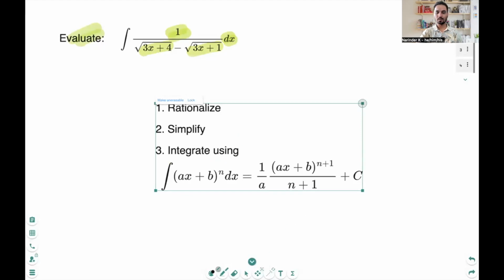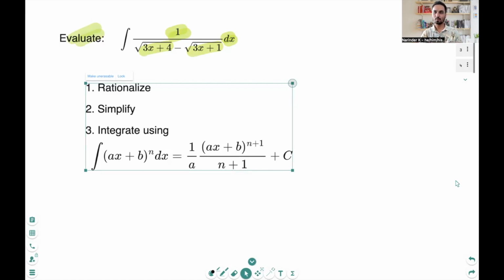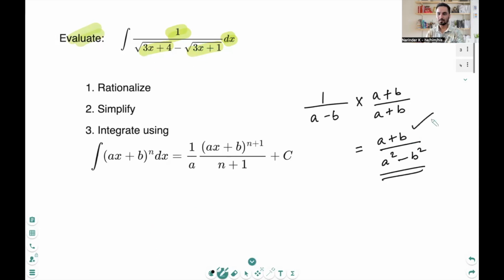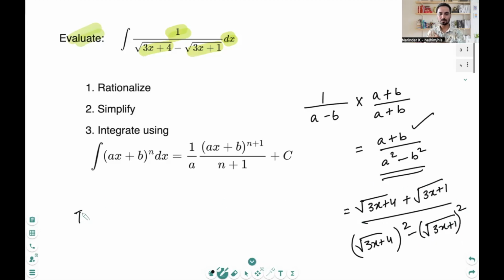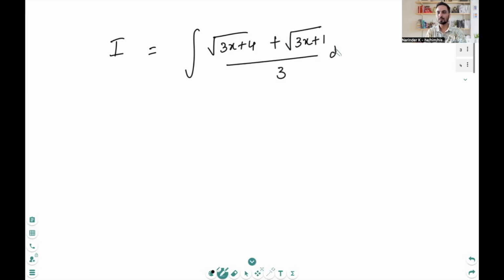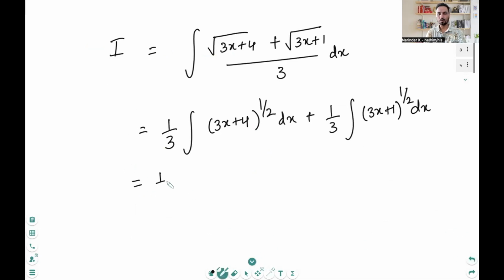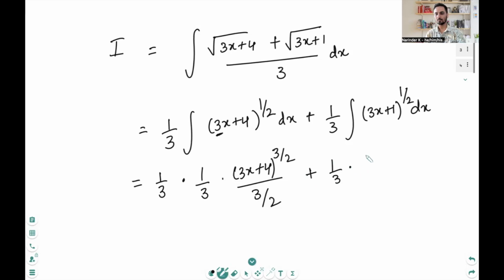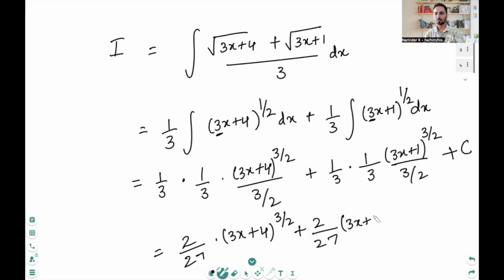∫(1 / √(3x+4)) - √(3x+1) dx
🎥 **Hey Math Enthusiasts! New YouTube Video: Mastering the Integral ∫(1 / √(3x+4)) - √(3x+1) dx - Step-by-Step Guide**

📺 Greetings, fellow math explorers! Today, we're embarking on a thrilling journey through calculus to unravel the secrets of the integral ∫(1 / √(3x+4)) - √(3x+1) dx. If you're ready to conquer complex integrals alongside me, then you're in for a treat!

📝 Throughout this tutorial, I'll be your guide as we dive deep into the integration process, dissecting intricate expressions and making them approachable, step by step. Whether you're a dedicated student on the path to calculus mastery or someone who simply finds joy in the world of math, this video is tailor-made to make integration a rewarding adventure.

1. Introduction: Let's unravel the integral ∫(1 / √(3x+4)) - √(3x+1) dx together.
2. Simplifying Magic: We'll employ algebraic manipulation to simplify the expression.
3. Substitution Strategy: I'll walk you through strategic substitution techniques for smoother integration.
4. Integration Magic: Together, we'll integrate the transformed expressions, unraveling the mystery.
5. Revealing the Result: The big reveal! We'll confirm the final result's accuracy.

📚 Hungry for more math adventures? You won't want to miss out on upcoming tutorials, problem-solving tactics, and captivating mathematical explorations.

Share your thoughts, questions, or insights in the comments. Remember, our journey through math is a shared experience!

👍 Found the video enlightening? Together, we'll unlock the beauty of calculus and integration!

🔴 **Important Note:** This video is intended to provide educational content and should not replace formal instruction. Always consult your teacher or professor for comprehensive guidance on mathematical concepts.

Thank you for joining me on this mathematical quest. Let's dive into the world of integrals and embrace the magic of calculus! 🧮🔢